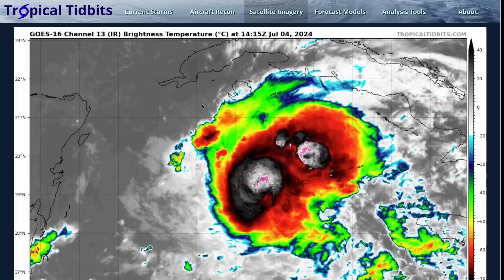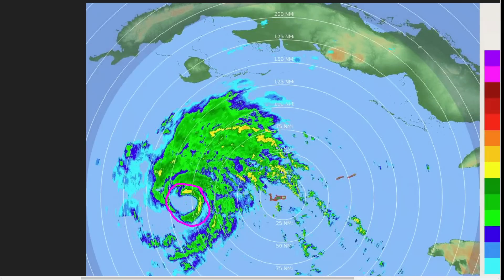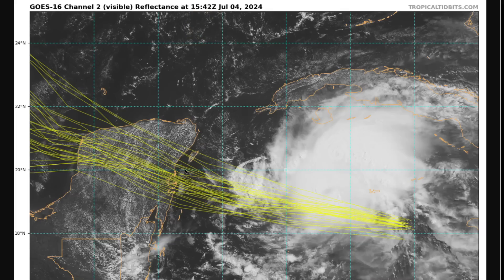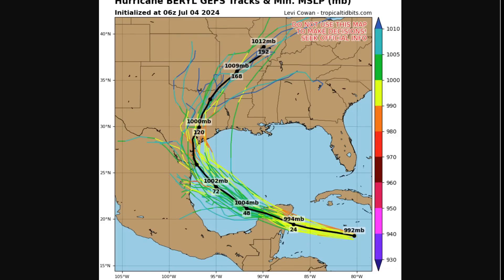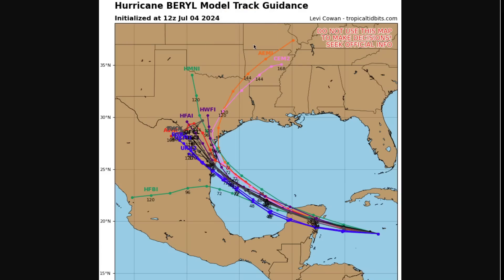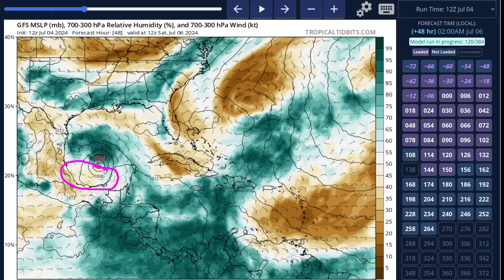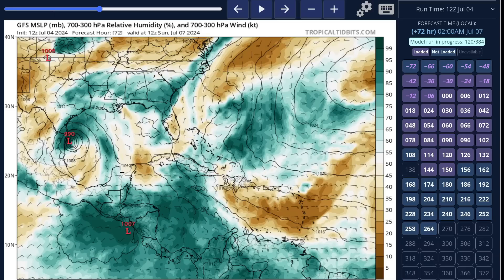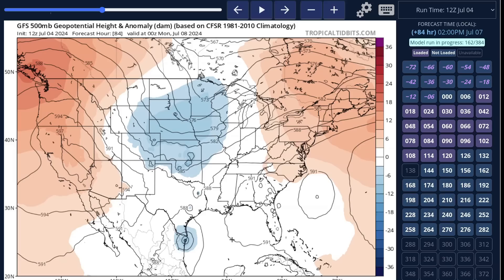[Thursday] Hurricane Beryl Approaching Yucatan Peninsula and Gulf of Mexico